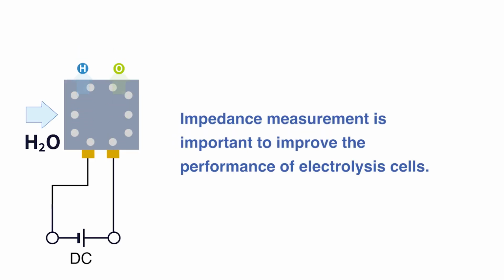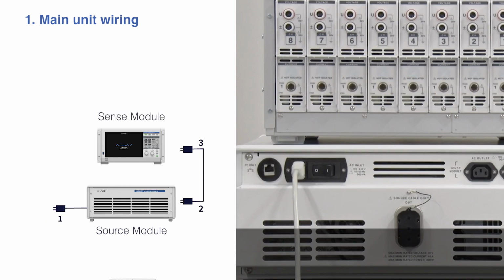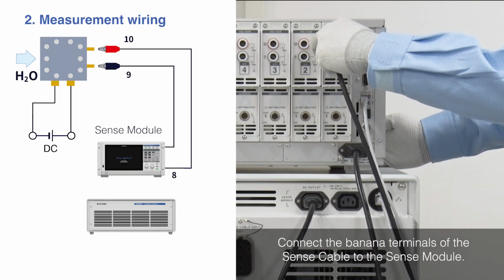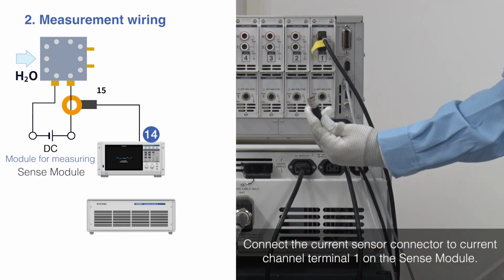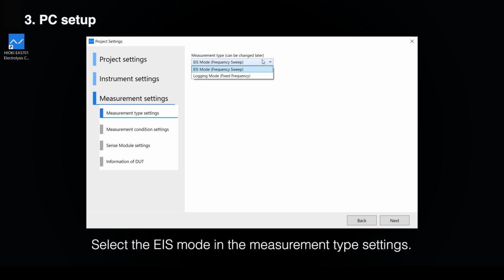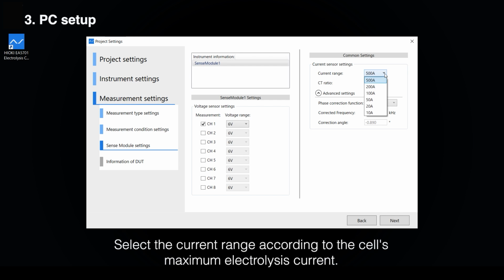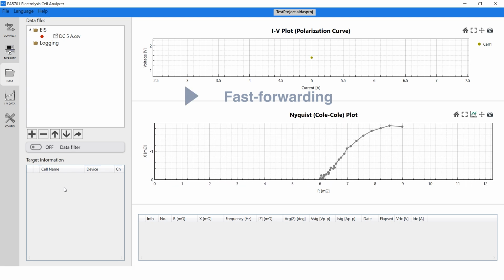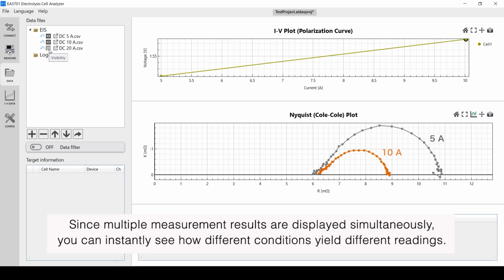Improve hydrogen production efficiency: Electrolysis Cell Analysis with the HIOKI ALDAS-Mini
Ever wondered how to accurately measure electrolysis cell impedance in real-time? Or how to analyze hydrogen production efficiency without modifying your existing setup? The HIOKI ALDAS-Mini is revolutionizing electrolysis research by providing high-precision electrochemical impedance spectroscopy (EIS) measurements, enabling researchers and engineers to optimize electrolysis efficiency, extend cell lifespans, and reduce operational costs.

In this video, we take you step-by-step through the setup process of the HIOKI ALDAS-Mini Electrolysis Cell Analyzer and show how to conduct real-time impedance measurements, visualize I-V curves and Nyquist plots, and gain deep insights into cell performance and degradation factors.
What is the HIOKI ALDAS-Mini? 🛠️

The HIOKI ALDAS-Mini is a state-of-the-art electrolysis cell analyzer designed for precise impedance measurement of electrolysis cells and hydrogen production stacks. Unlike traditional frequency response analyzers (FRAs), the ALDAS-Mini works seamlessly with existing DC power supplies, enabling high-accuracy measurements at currents up to 500 A.

With advanced electrochemical analysis capabilities, it allows researchers to quantify internal losses, detect ohmic, charge transfer, and mass transfer resistances, giving input to further optimize materials for green hydrogen production.

This video guides you through:
✅ Connecting the Source Module and Sense Module
✅ Attaching current sensors and measurement cables
✅ Configuring the measurement settings in the HIOKI software
✅ Running real-time Nyquist plot and I-V curve analysis
✅ Understanding how cell impedance changes over time

⚙️ Key Features of the ALDAS-Mini:
✔️ Simultaneous multi-cell measurement – Analyze up to 8 cells in a stack
✔️ High-current electrolysis testing – Supports up to 500 A for real-world applications
✔️ Real-time impedance spectroscopy – Generate I-V curves and Nyquist plots instantly
✔️ No system modifications needed – Works with existing electrolysis setups
✔️ Broad application range – Compatible with PEMEC, SOEC, AEM, AWE electrolysis cells
✔️ High measurement precision – Covers a wide frequency range from 0.01 Hz to 10 kHz

🔍 Applications of the ALDAS-Mini:
🔹 Hydrogen production optimization – Enhance green hydrogen efficiency
🔹 Electrolysis cell material research – Evaluate membranes, catalysts, and electrodes
🔹 Performance validation – Conduct long-term durability testing
🔹 Fuel cell development – Investigate low-impedance electrochemical systems
🔹 Electrolysis stack health monitoring – Diagnose degradation factors

Why Choose the HIOKI ALDAS-Mini?
The ALDAS-Mini is designed for cutting-edge electrolysis research. Whether you’re working in a university laboratory, a hydrogen fuel R&D facility, or a renewable energy company, this system delivers the accuracy and real-world testing capabilities needed to drive innovation in electrolysis technology.

🔗 Watch the full setup and measurement tutorial now